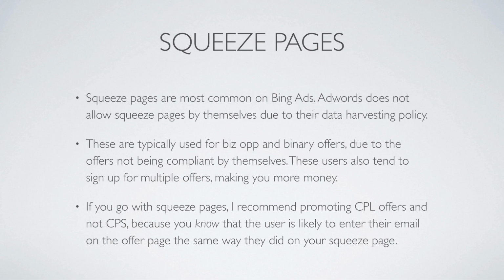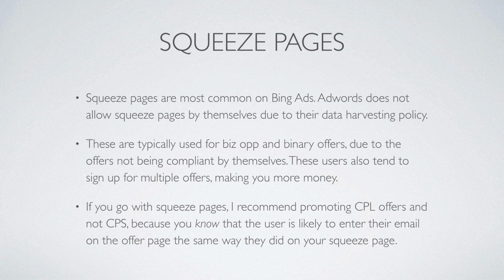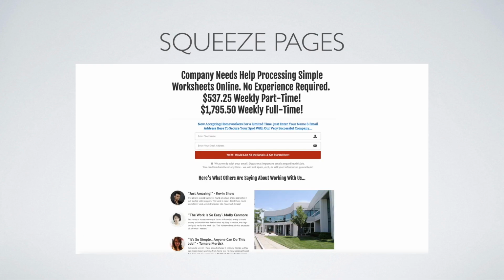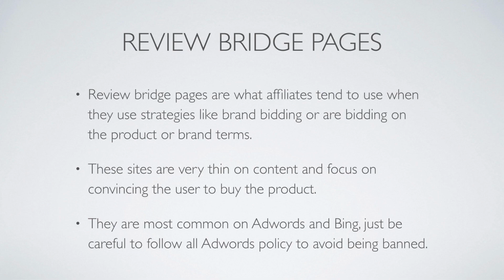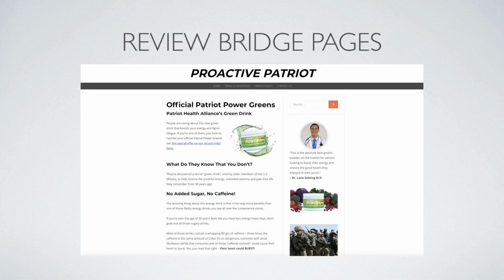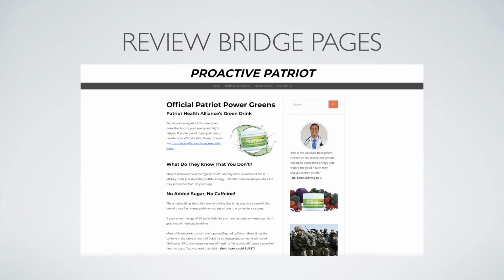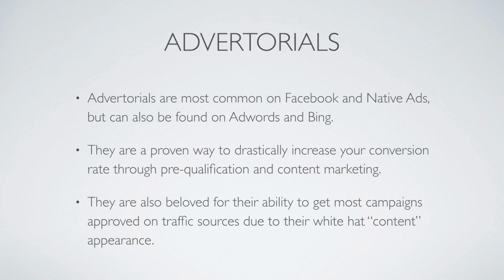Best Types of Landing Pages